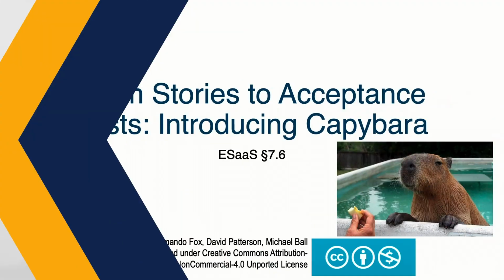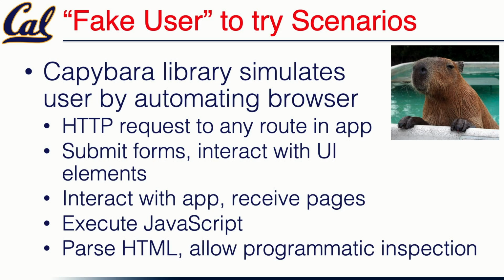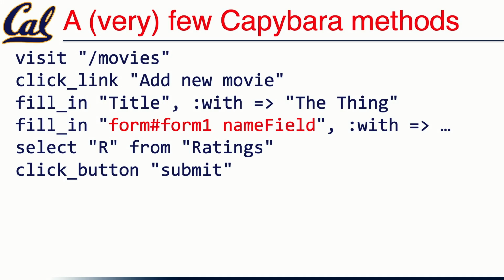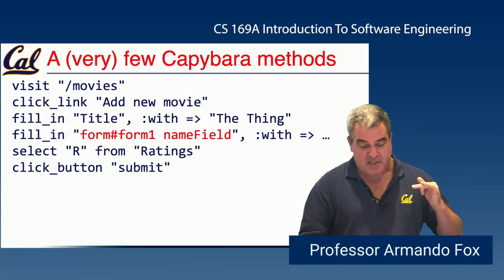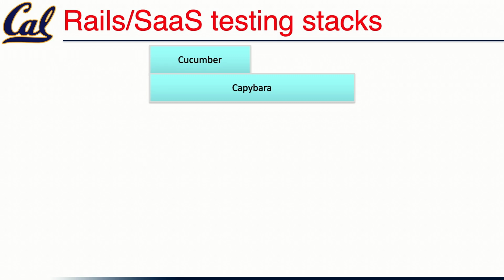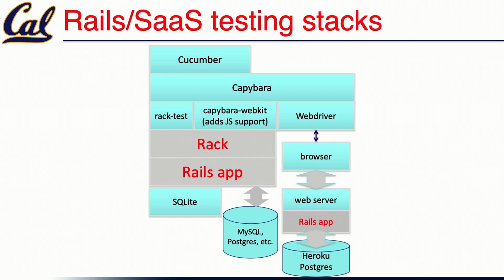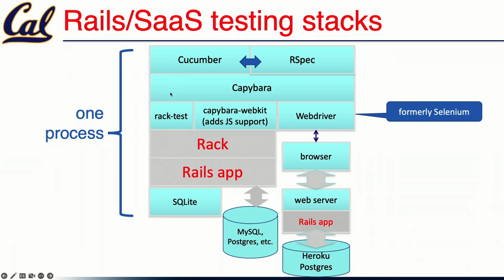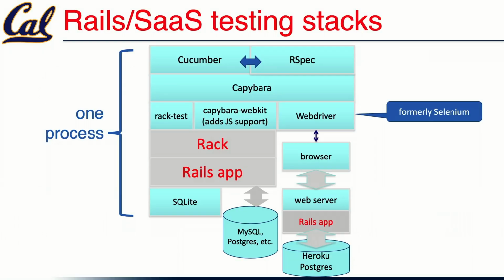7.6: Part 2 - Introducing Capybara